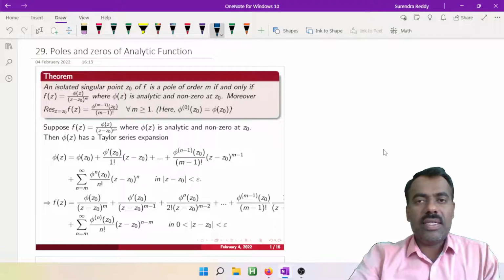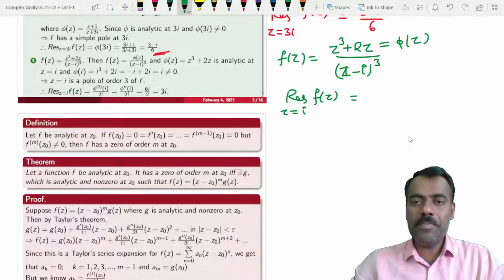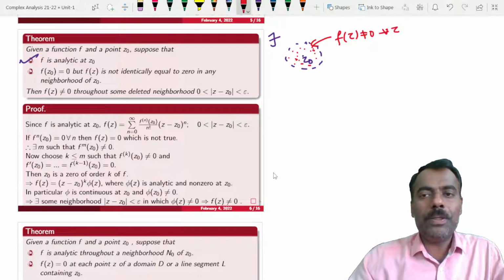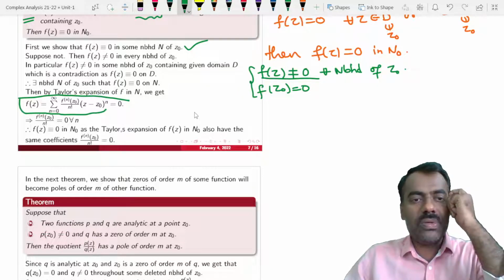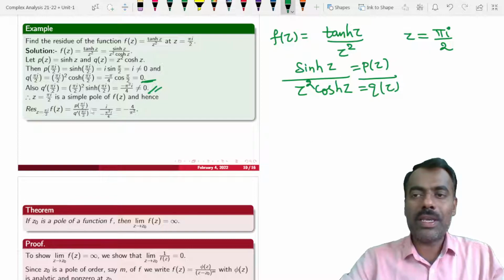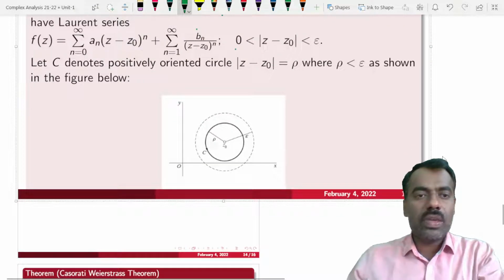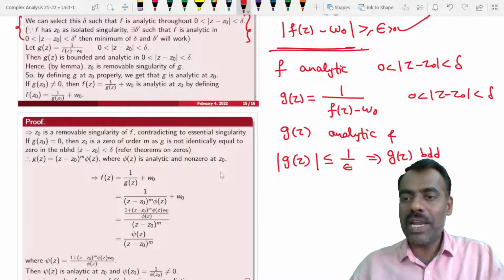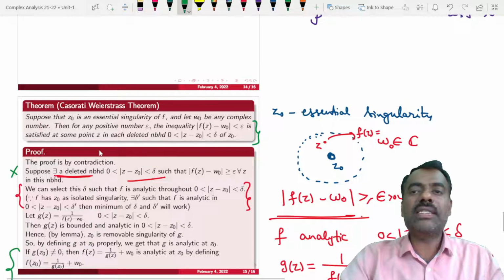Complex Analysis 29 - Poles, Essential Singularities, Zeros of Analytic Function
In this lecture, we discuss properties of poles, removable singularities and essential singularities. We also talk about the zeros of analytic function.